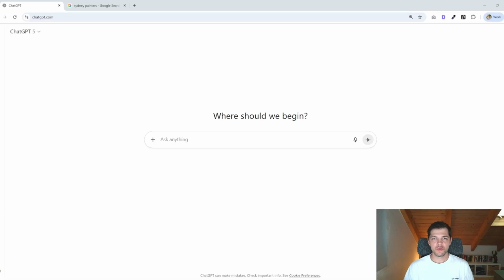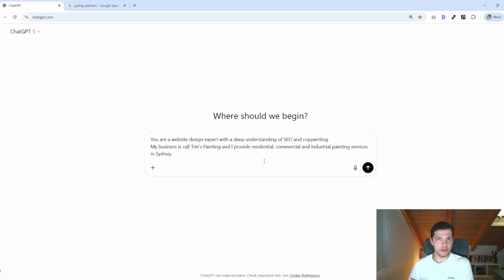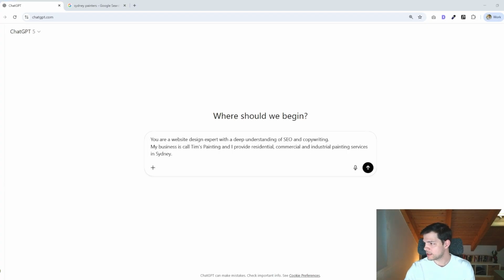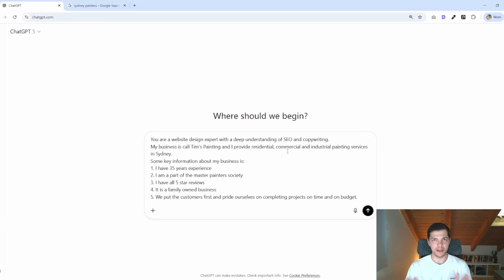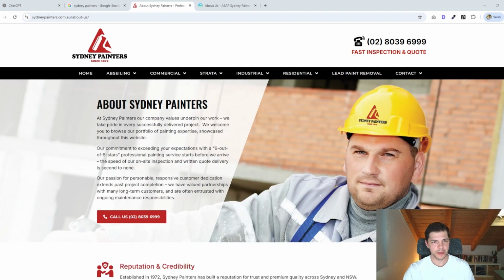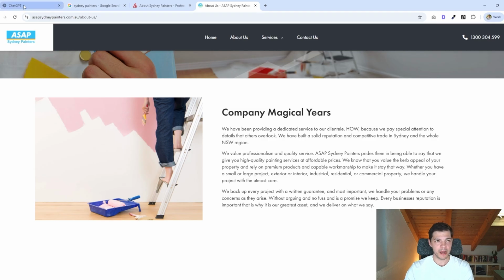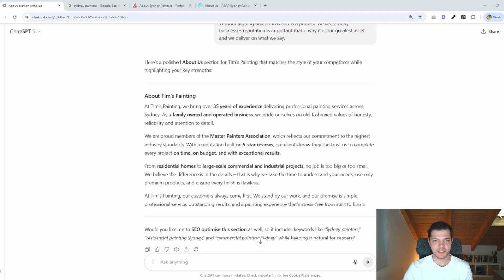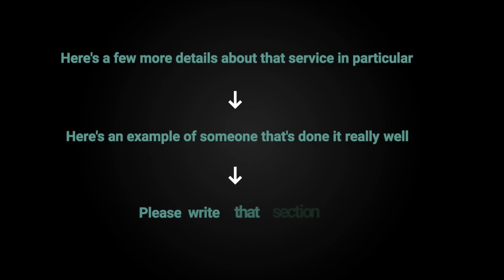Get ChatGPT to write your website's content. The Ultimate Step By Step Guide.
Sick of writing your content or ChatGPT giving you bad content for your website. Here is how to solve it.